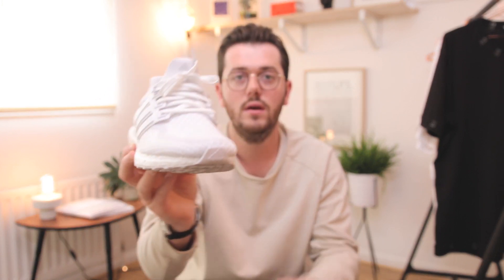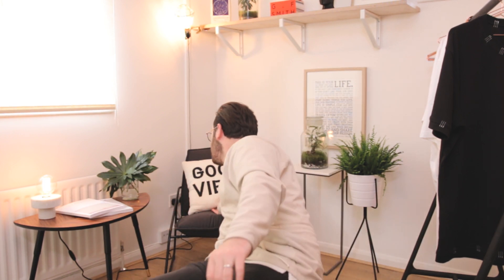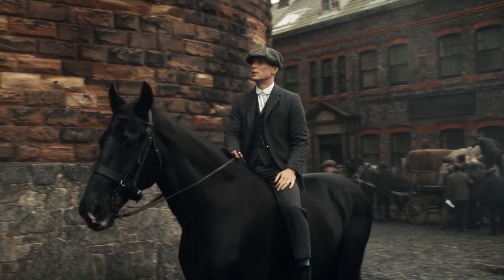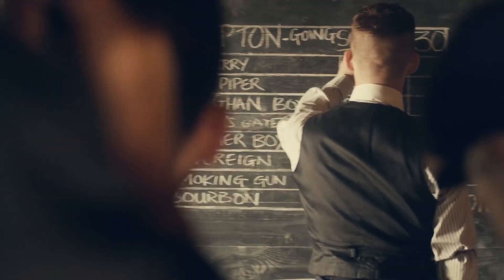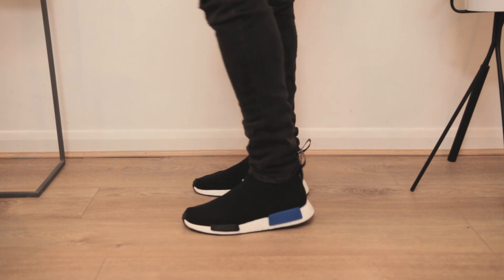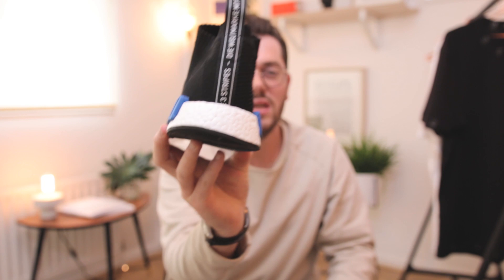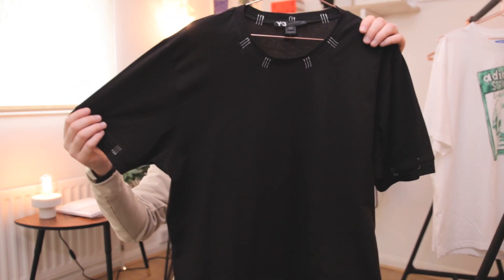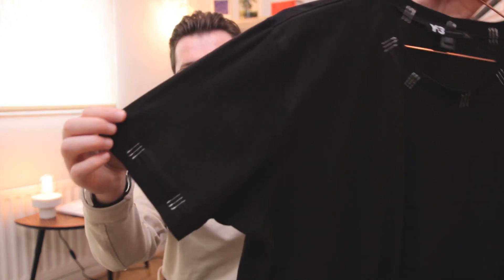May Favourites!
◎ Snapchat ↠ stevebooker

--▼ MY MAY FAVOURITES ▼--

Izzard.